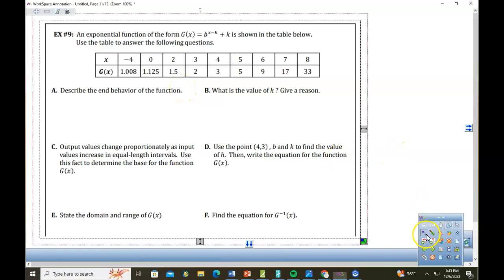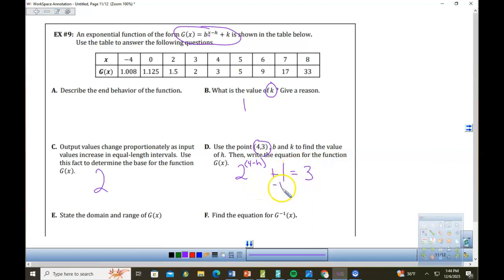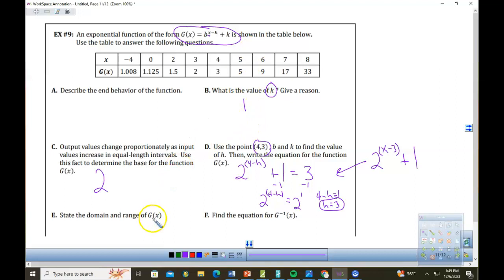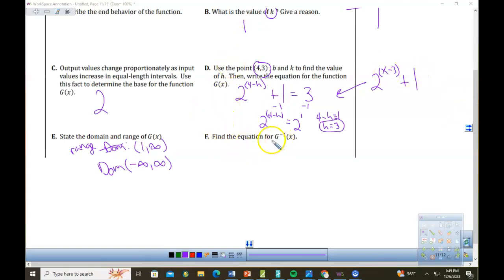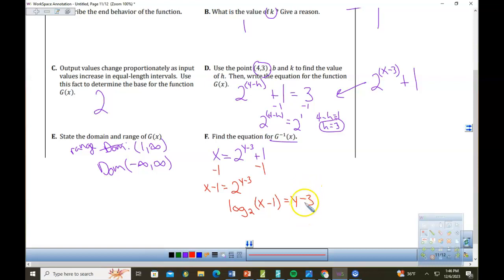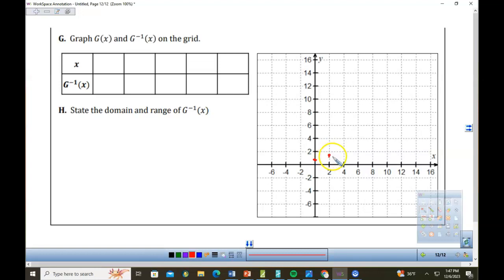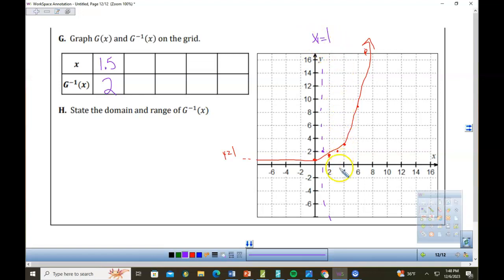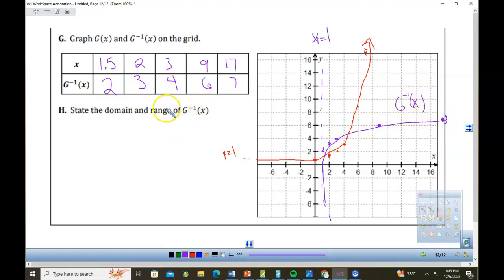AP Pre-Calc 2.10 ex9 finished